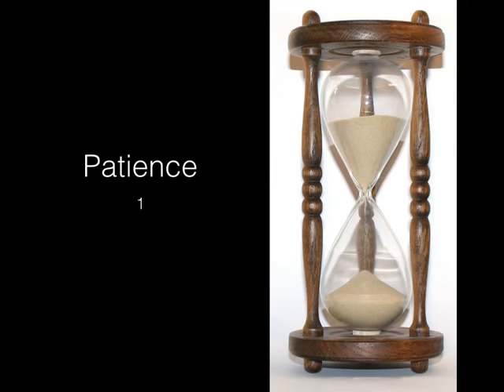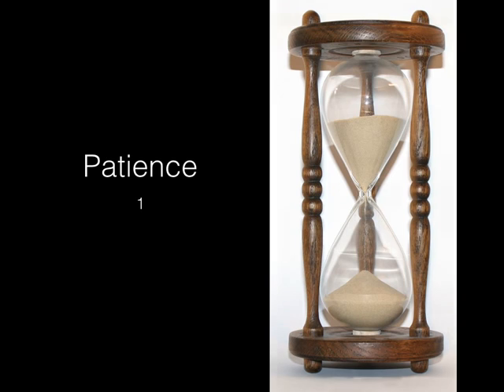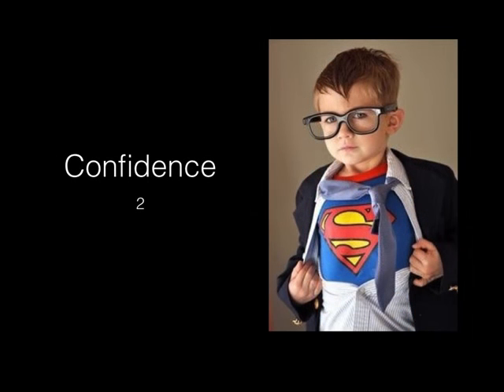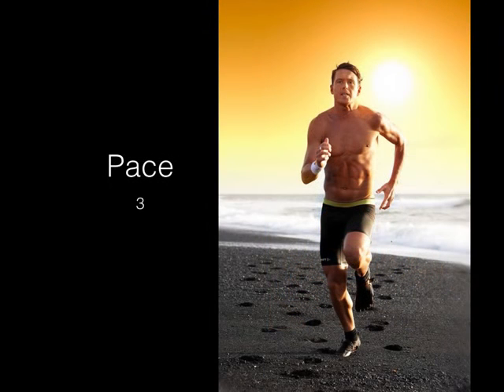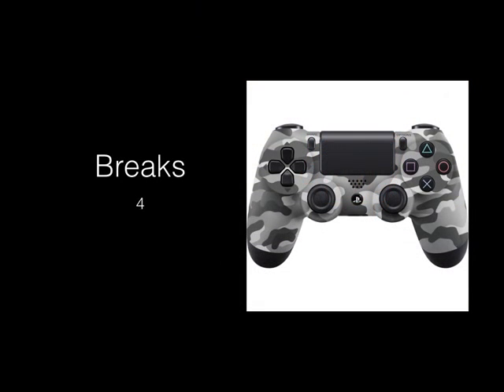10 Tips for Studying Difficult Subjects